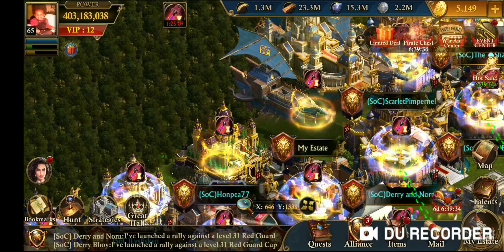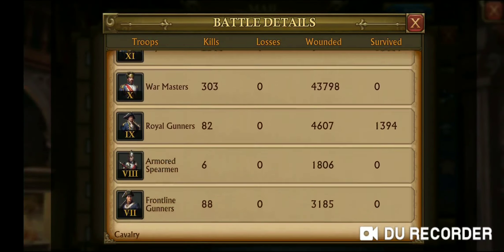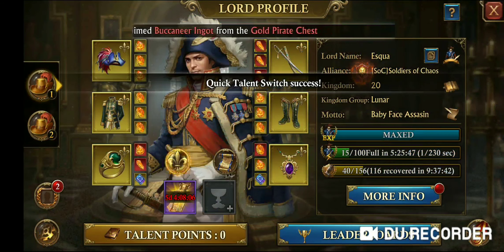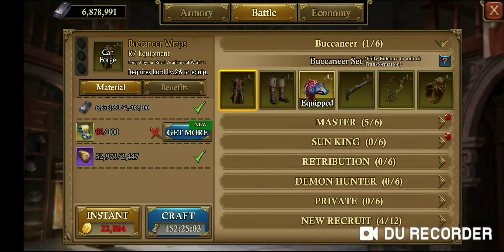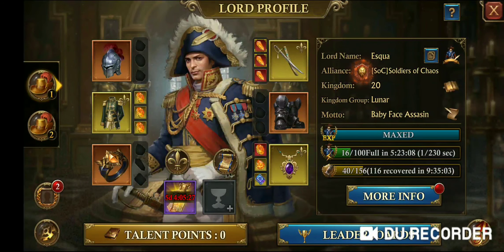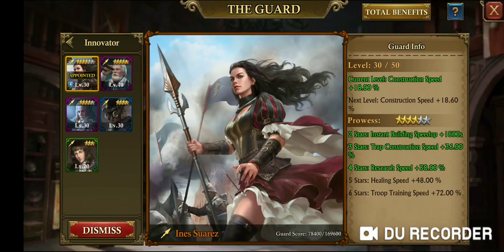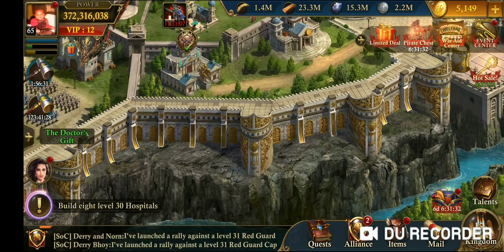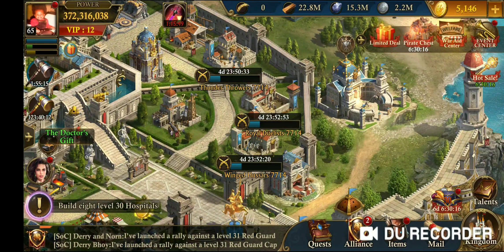Guns of Glory (GOG) Gameplay: Troop healing guide (2019)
This video reviews Guns of Glory gameplay tips on how to heal troops fast after a kill event or kvk on Guns of Glory (gog) or King of Avalon (koa). WATCH THIS video to learn Guns of Glory tips on how I reduce my healing tile by over hour.  I used my guns of glory account to walk through the steps to increase healing speed and decrease healing cost. King of Avalon follows the same rules.

Before you lick your wounds and heal another troop watch this video first.  Thanks and good luck.

Guns of Glory Android Apps

Guns of Glory: Build an Epic Army for the Kingdom by Century Games (DianDian Interactive)